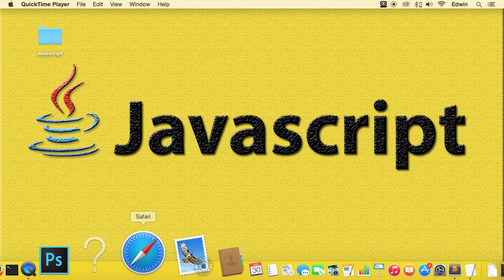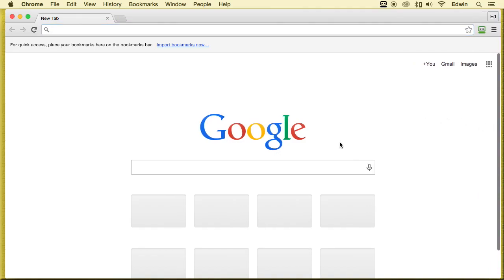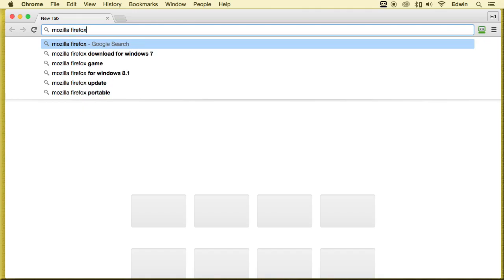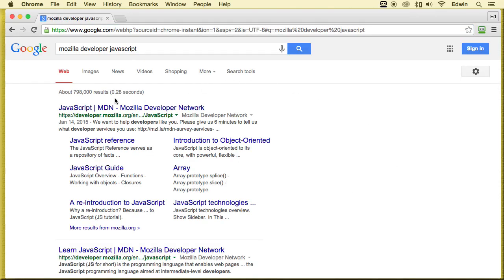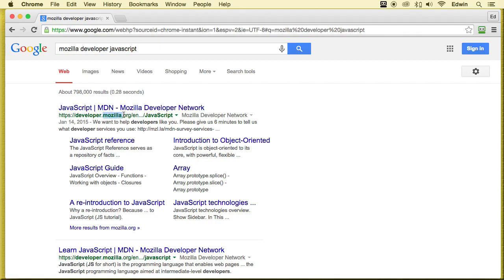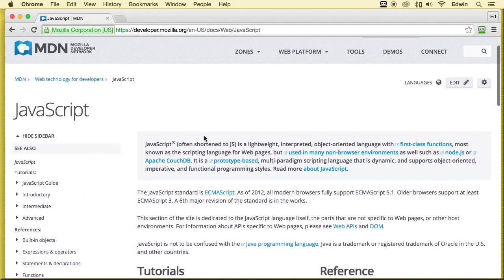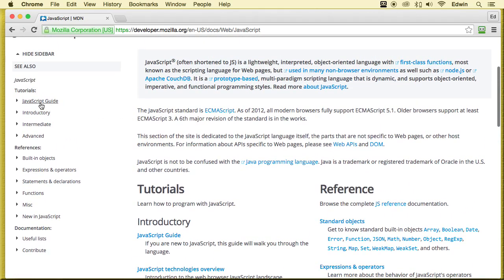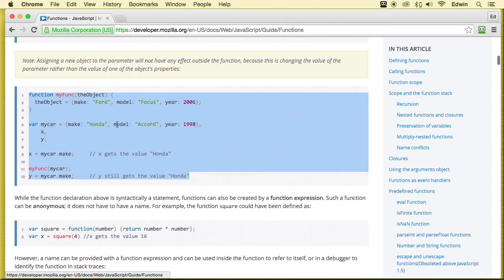Where to go next to Javascript